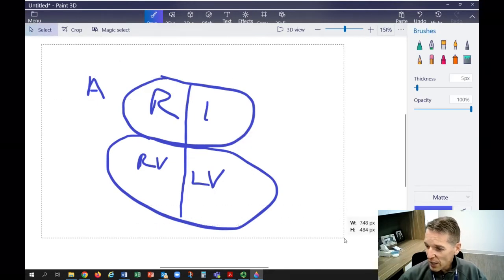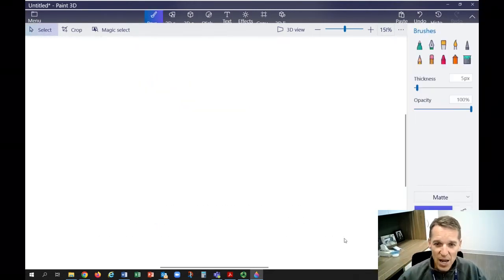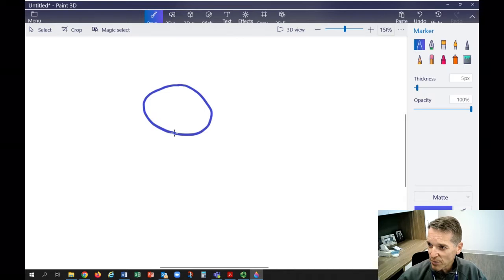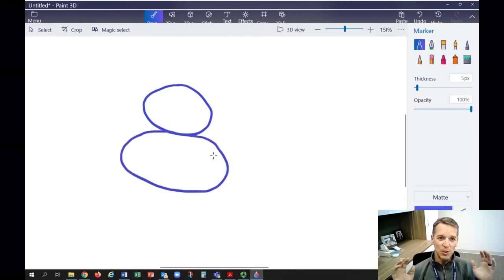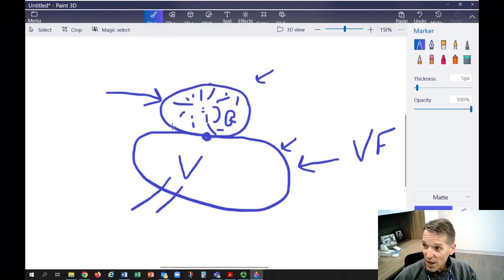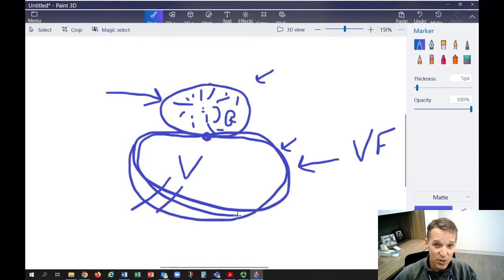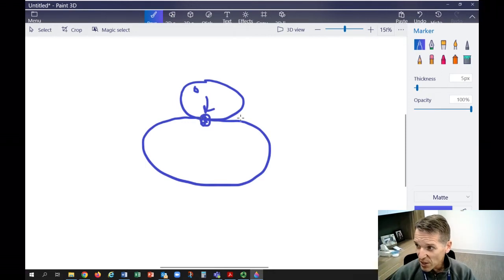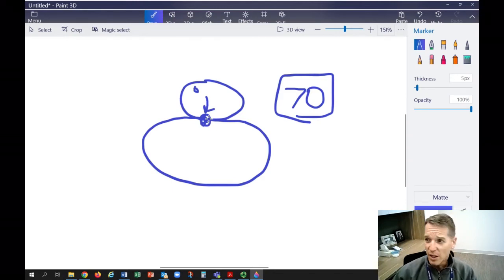Atrial fibrillation refresher - the basics!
Hi guys - If you need a quick refresher on atrial fibrillation before you start working on your case, this might help get your juices flowing again :)